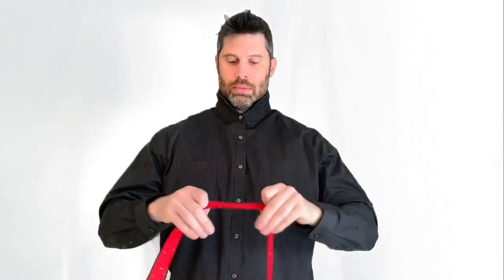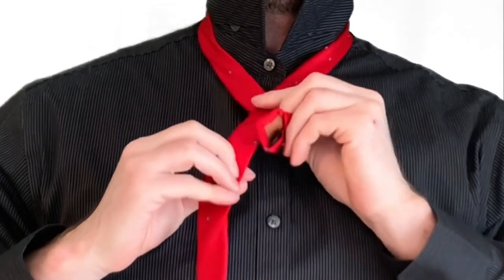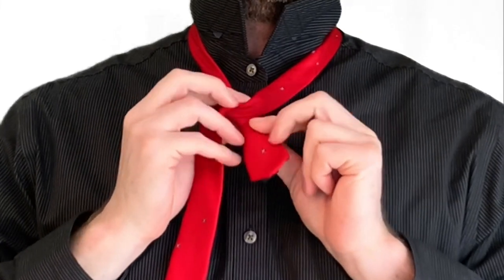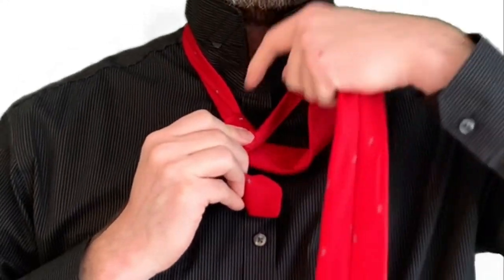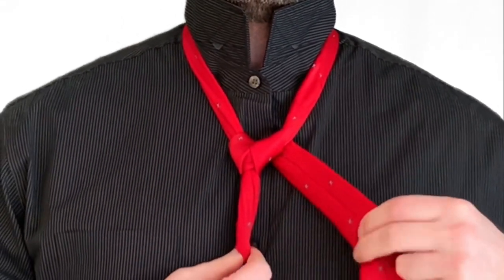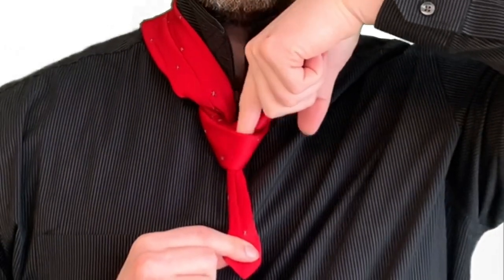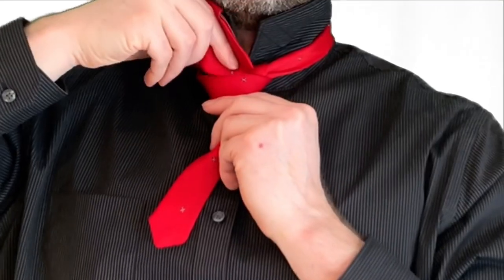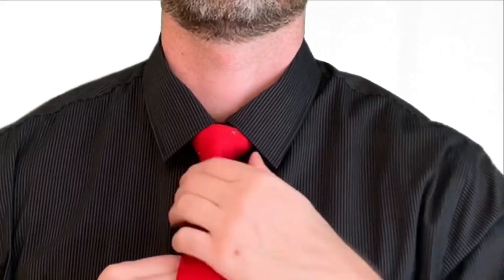How To Tie a Tie IN ONE MINUTE Fast and Easy! | Necktie Full Windsor Knot | Quick | Fastest Tutorial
In this video, I tie a necktie fast and easy. This is the shortest video on YouTube. No nonsense and straight to the point.